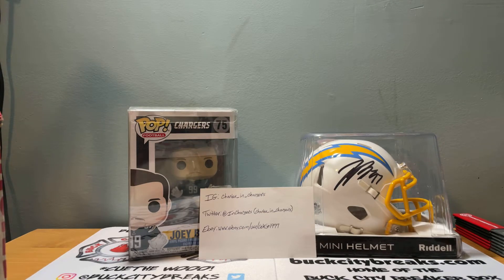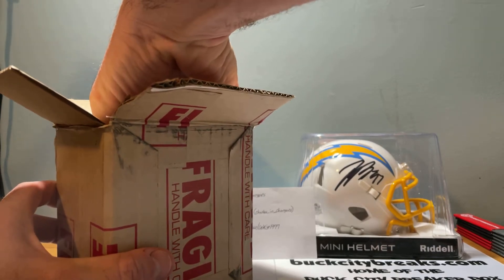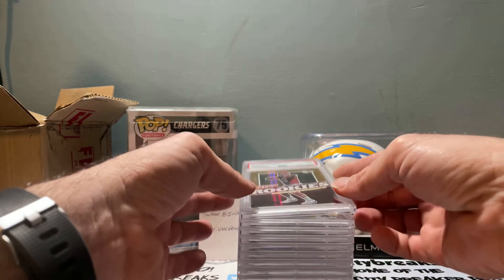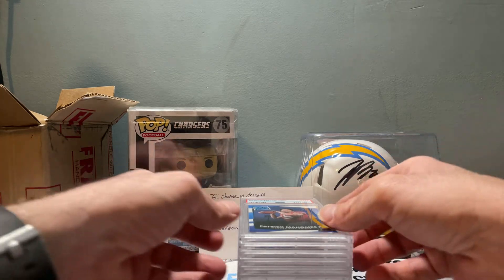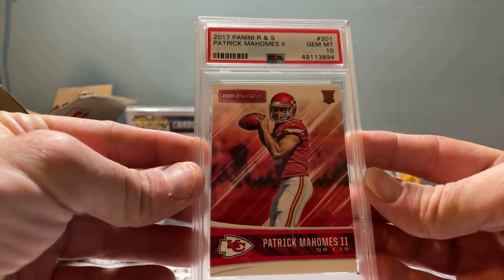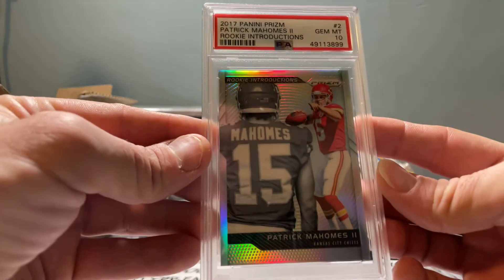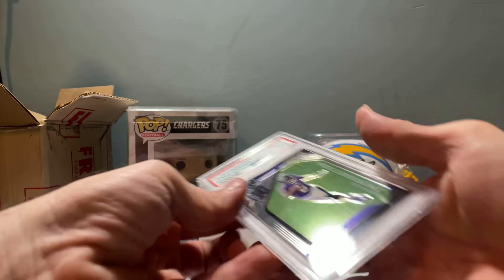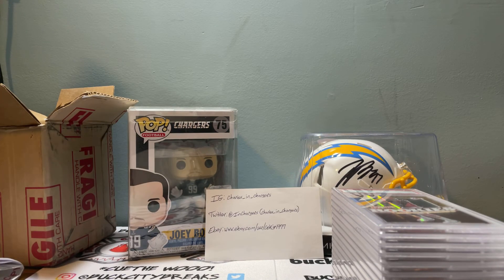15 Card PSA Reveal (Decent At Best)